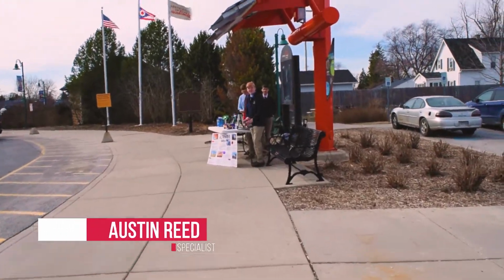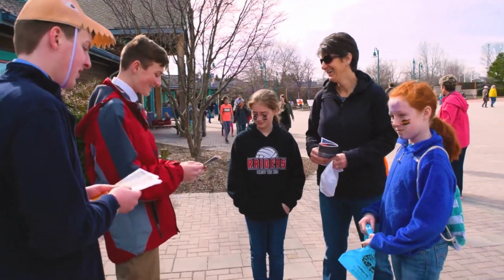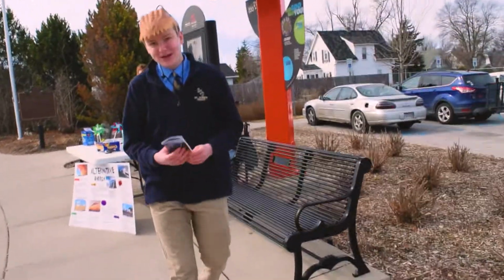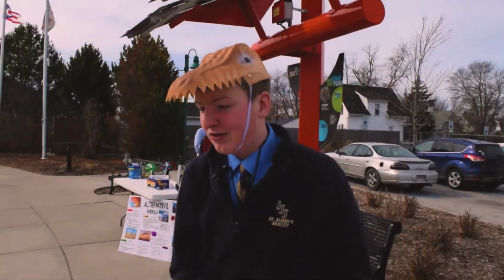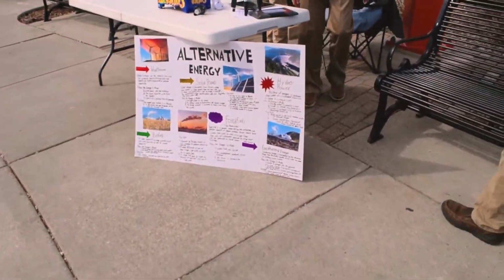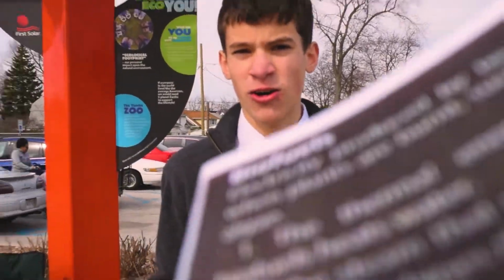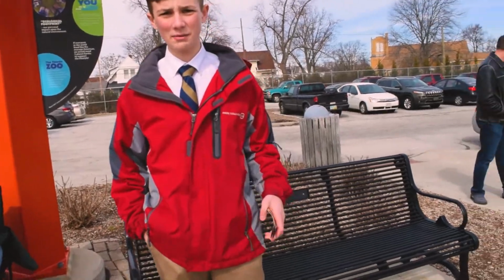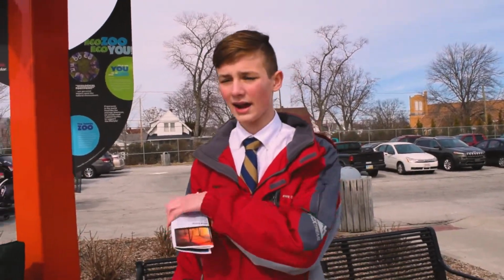Alternative Energy Documentary - School Project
School Project!

  (Coming Soon)

► License
● My Fonts: Foo Font & Rakoon

► Song Credits
"Blue Feather"